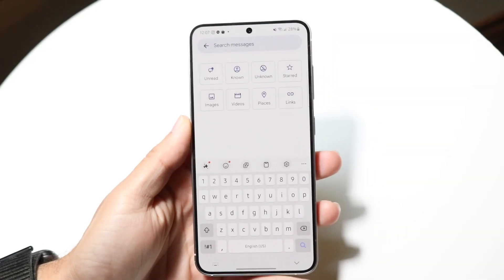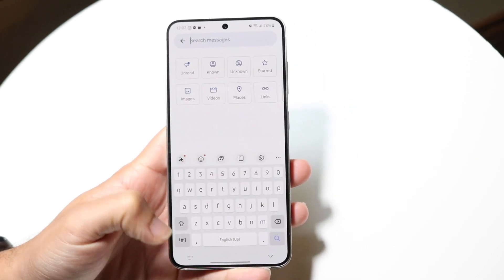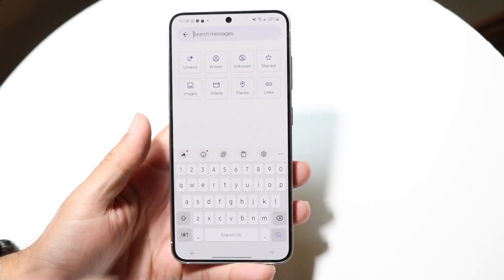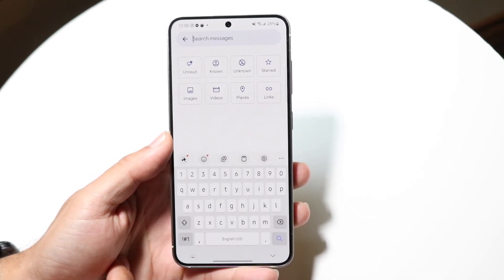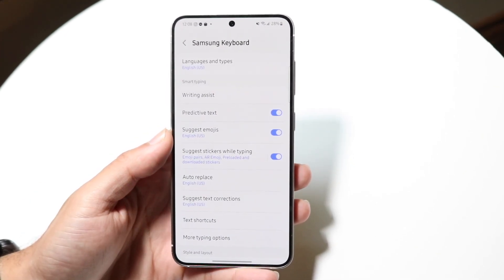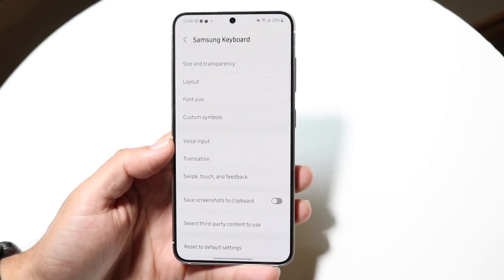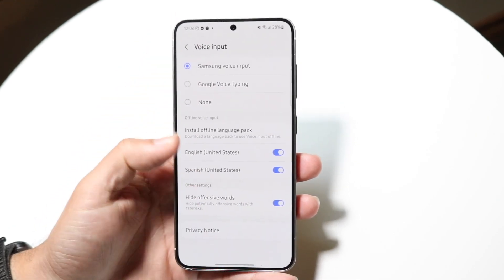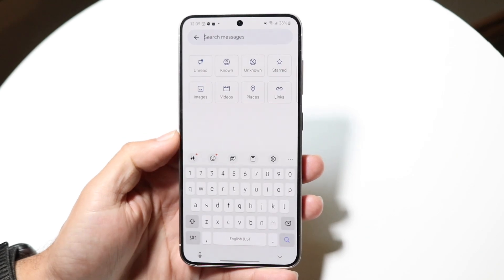How To Find Missing Microphone On Android Phone! (2024)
Here is exactly How To Find Missing Microphone On Android Phone! (2024)